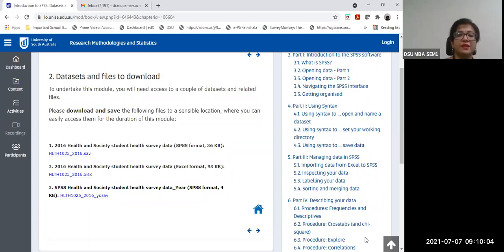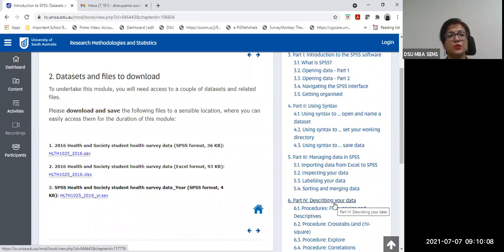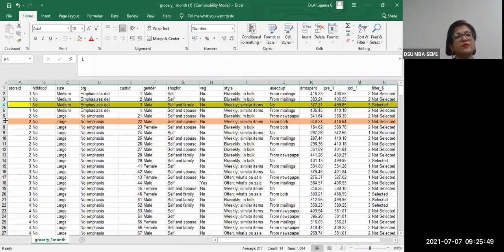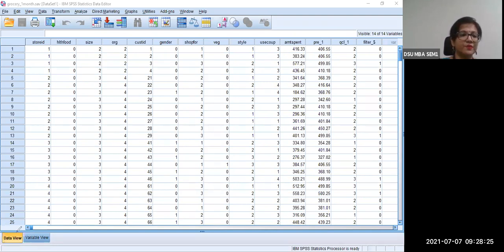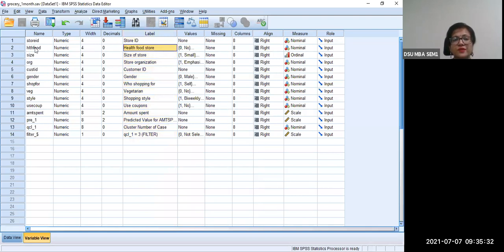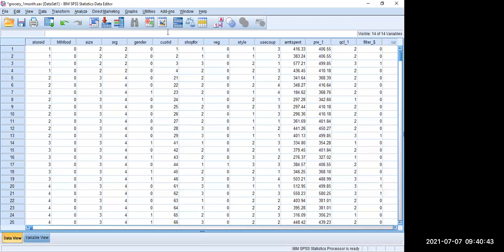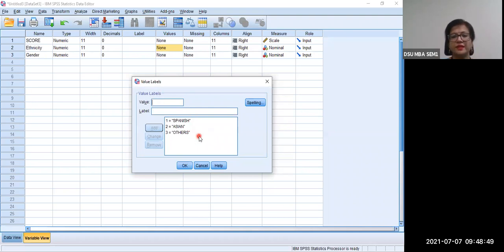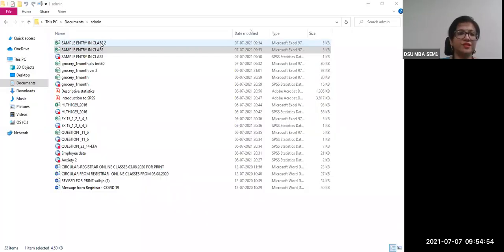BRM GMT20210707 033131 Recording 1622x768